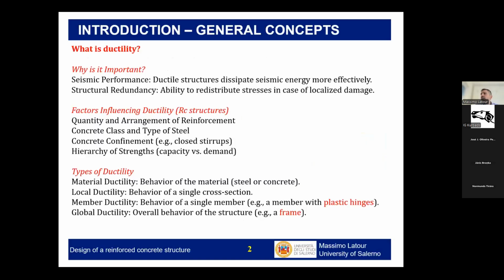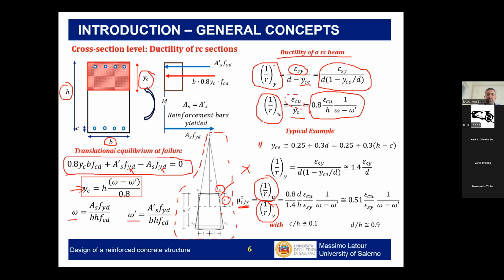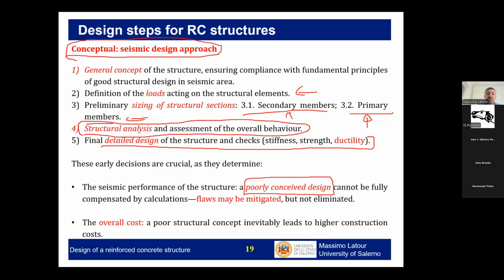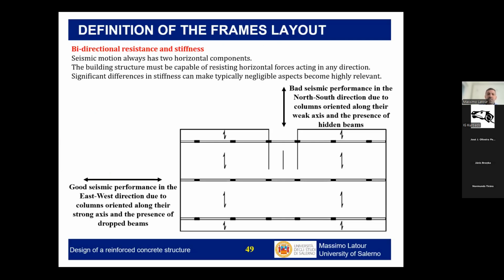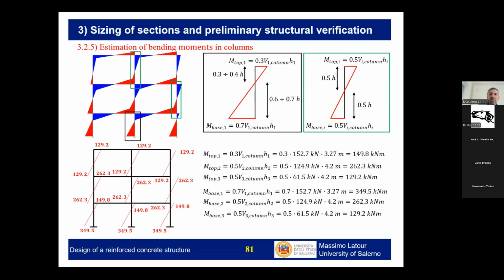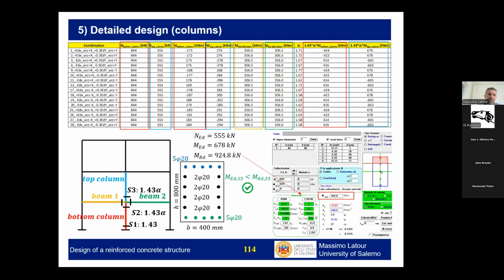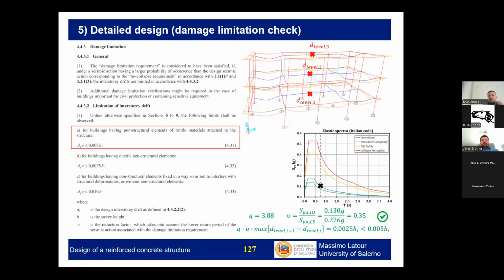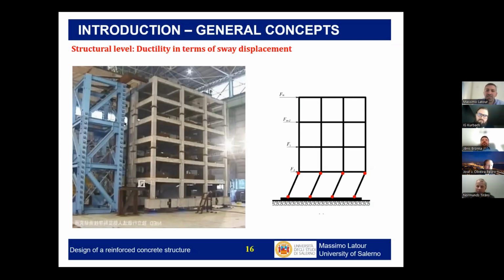LBPA siesmiski izturīgu konstrukciju projektēšanas seminārs, 09.04.2025, 3. daļa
Lektori - Massimo Latour  un José J. Oliveira Pedro